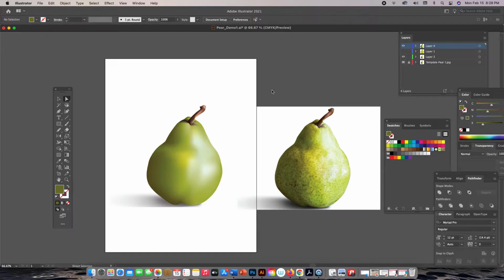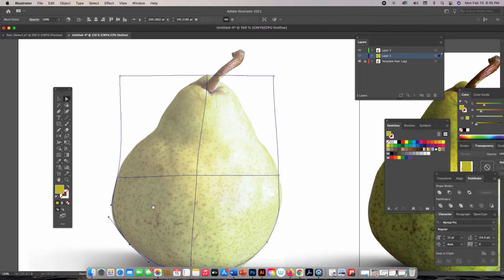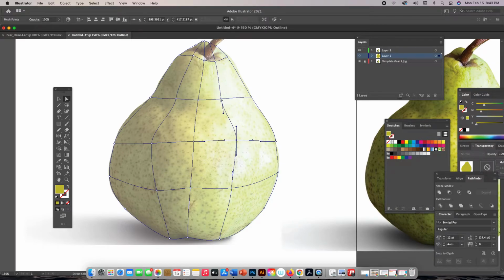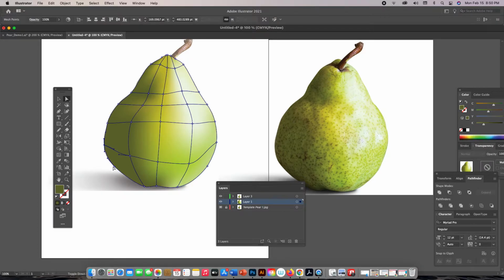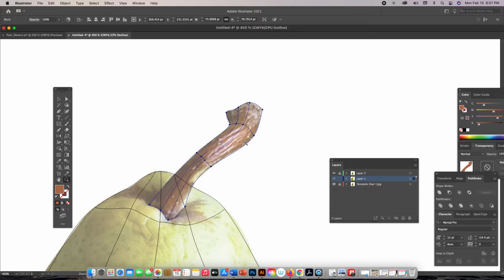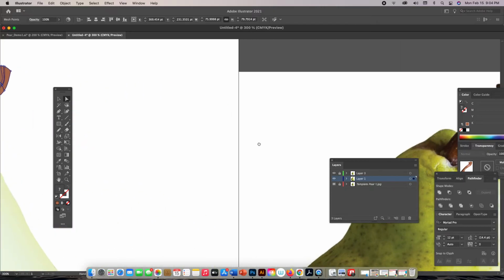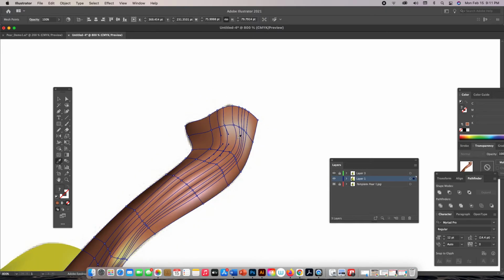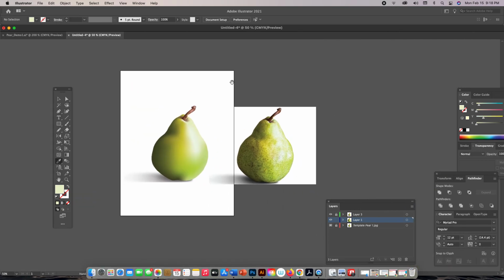Gradient Mesh Tutorial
This video shows how to create a pear using gradient mesh.